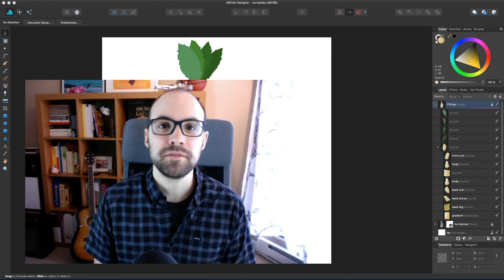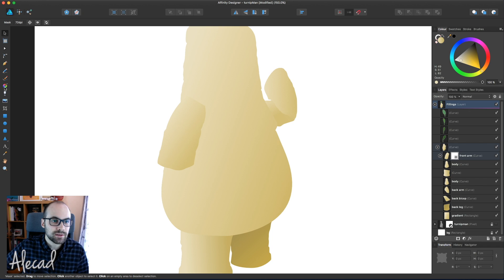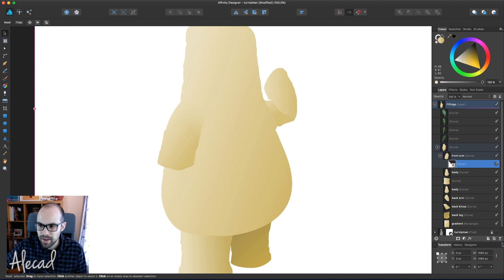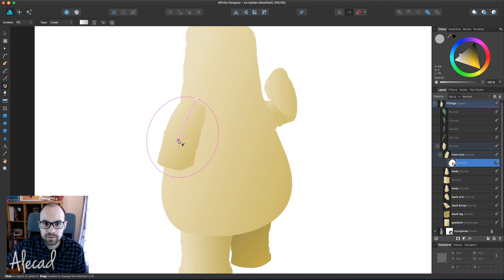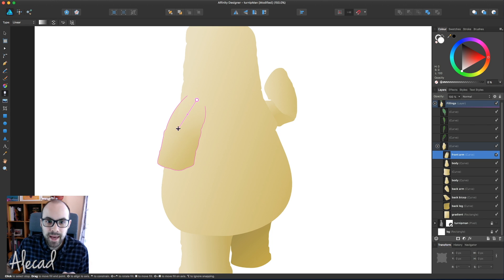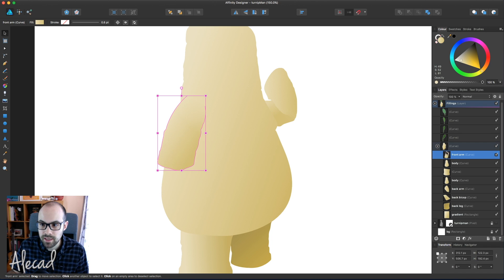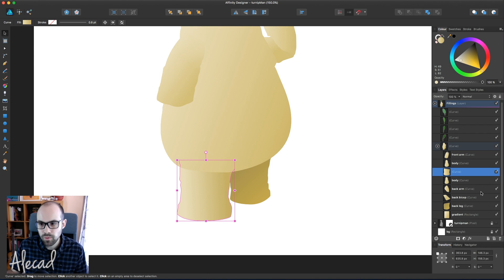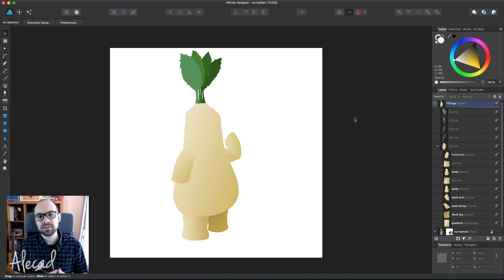Turnip Man - Layer Masks and Transparency Tool in Affinity Designer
Working on the Turnip Man to bring him to life. Let's see my method of merging and blending different shapes with layer masks and the transparency tool